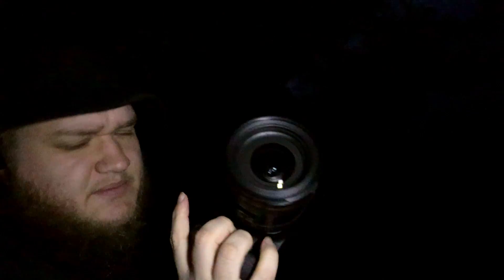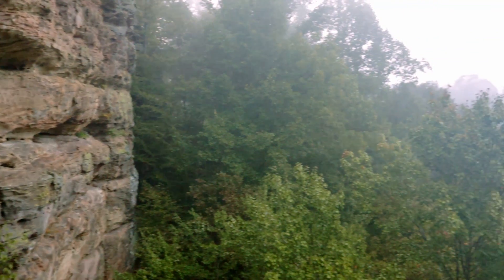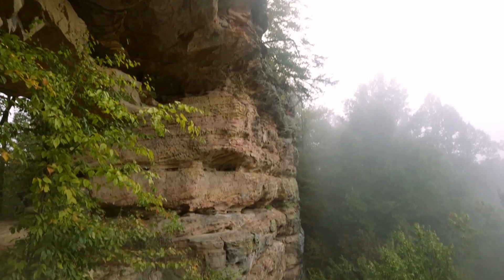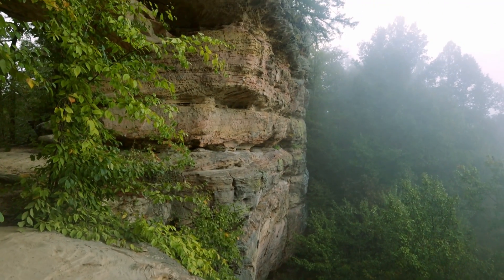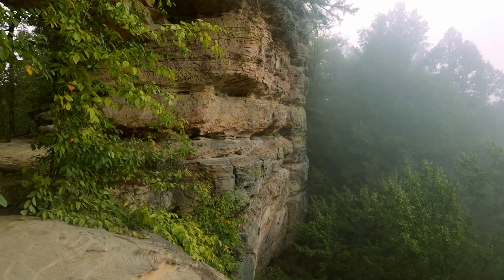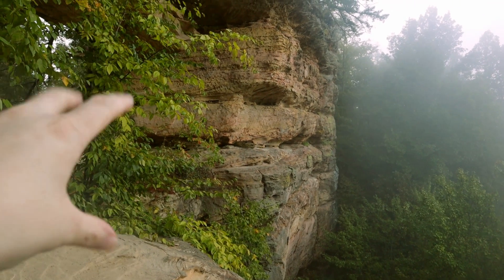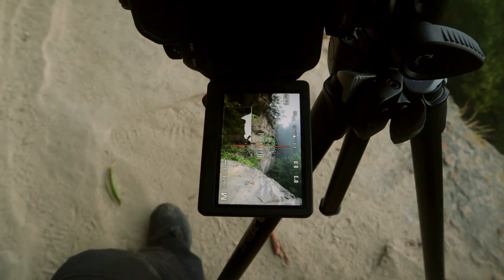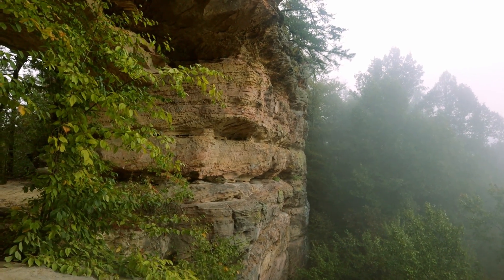Cloudy Sunrise at Double Arch, Red River Gorge || Photography Vlog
I recently hiked out to Double Arch at Red River Gorge in an attempt to get out of my latest photographic slump. While I was expecting the cloud cover to provide a beautiful sunrise, it turned out the clouds were not in my favor. Still, I managed to  come away with two photos, so at least there's that.

The Gloaming (Instrumental Version) by Josh Woodward
Music only clipped for time.
Source:
CC-BY Licence

Dorcas Breaks The Surface by Doctor Turtle
Source:
CC-BY Licence

There's Probably No Time by Chris Zabriskie
Source:
CC-BY Licence